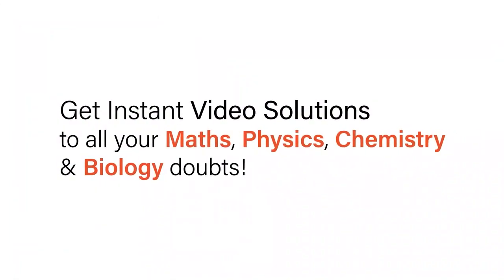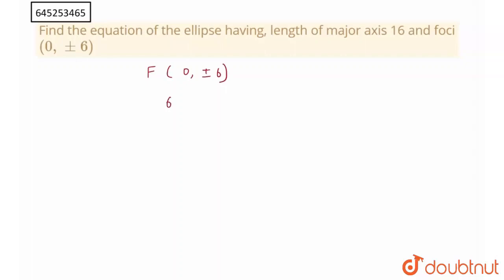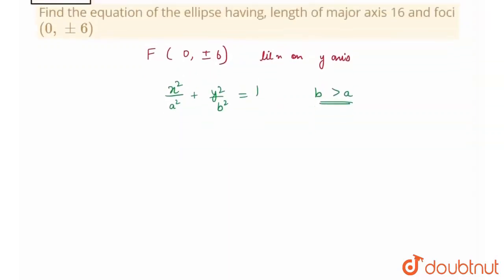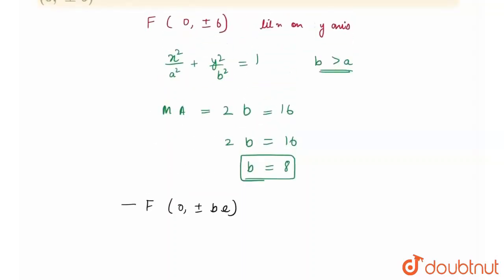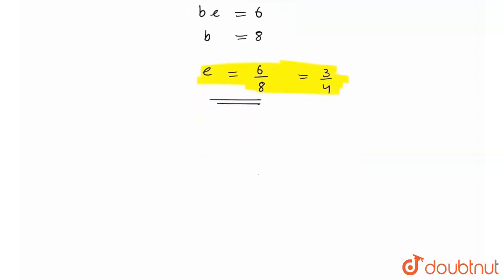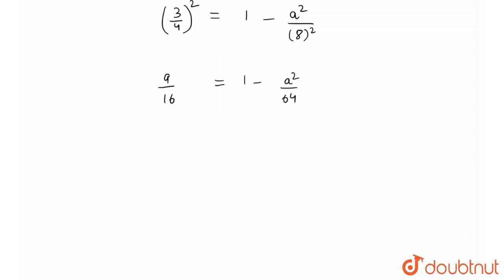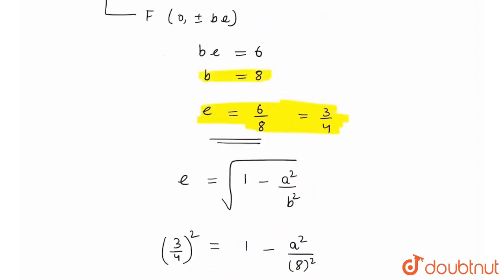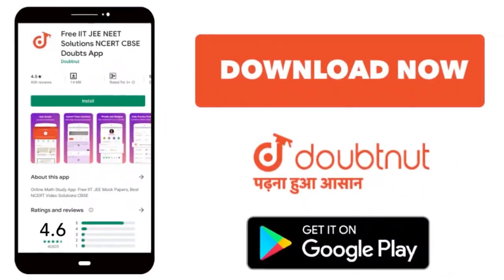Find the equation of the ellipse having, length of major axis 16 and foci (0, +- 6) | 12 | CONIC...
Find the equation of the ellipse having, length of major axis 16 and foci (0, +- 6)
Class: 12
Subject: MATHS
Chapter: CONIC SECTIONS - FOR BOARDS
Board:IIT JEE

👉 Have Any Query? Ask Us.